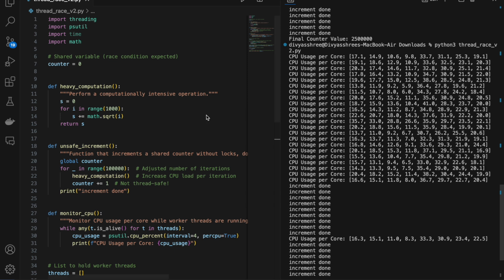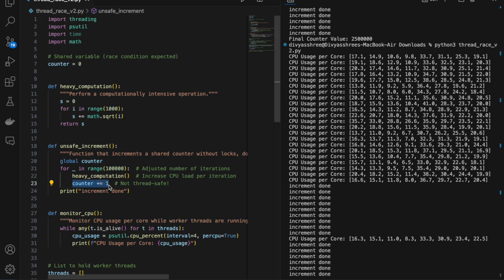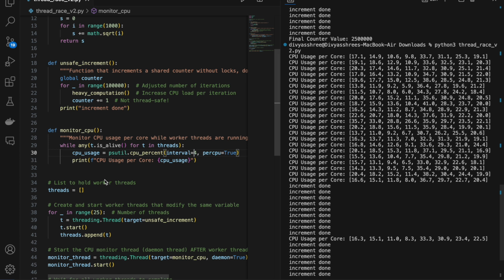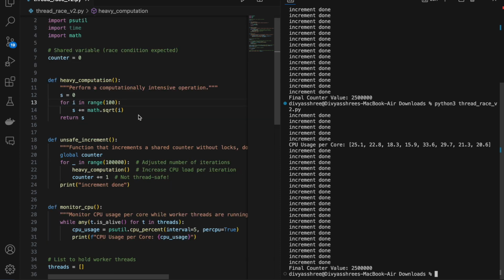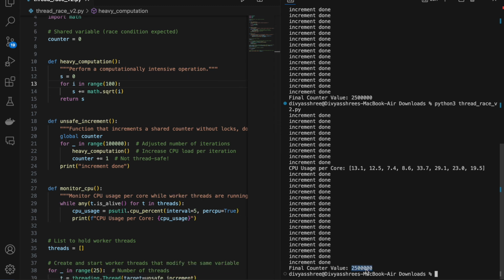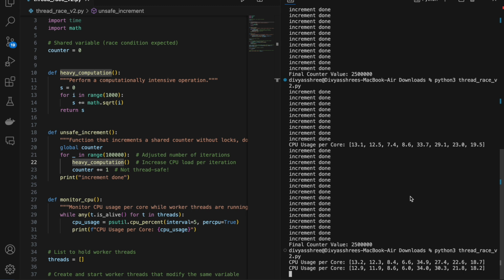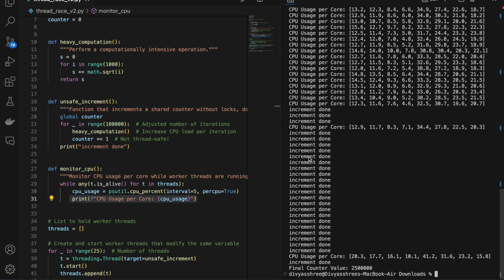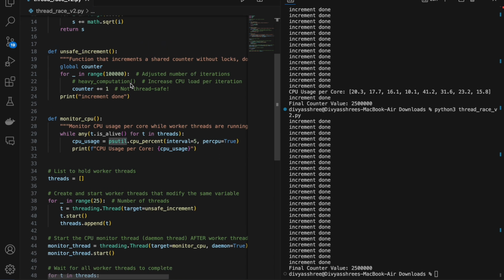Thread Safety in Python; How to record your cores' occupancy?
In this video, we experiment with threads in Python and monitor their utilization using psutil library.
"What happens if all threads have access to a shared resource and rush to update it?"

I wanted to measure the performance of multithreading on my data analysis and get more insights as to the work done by each core.